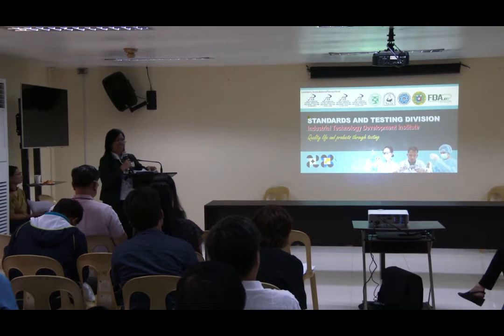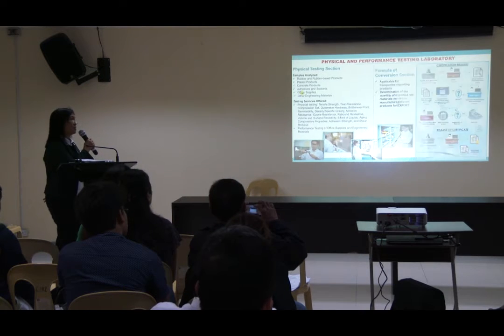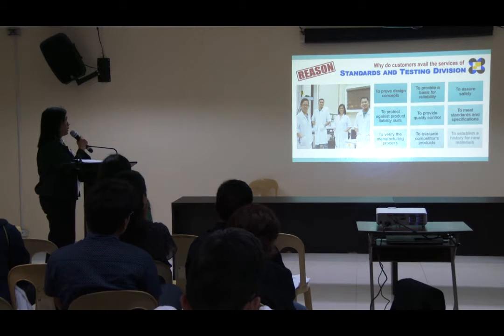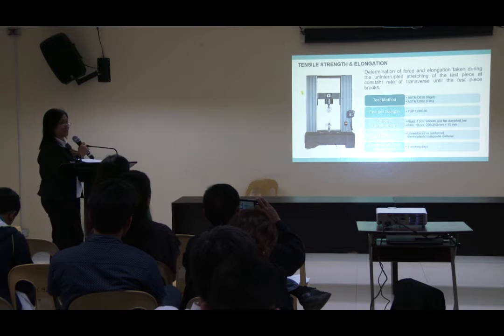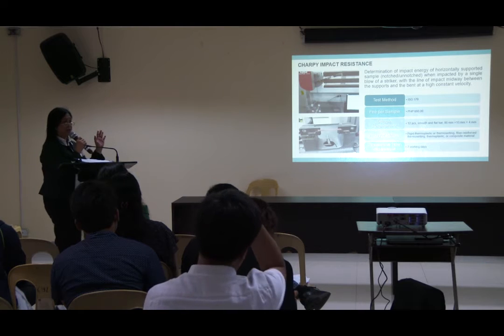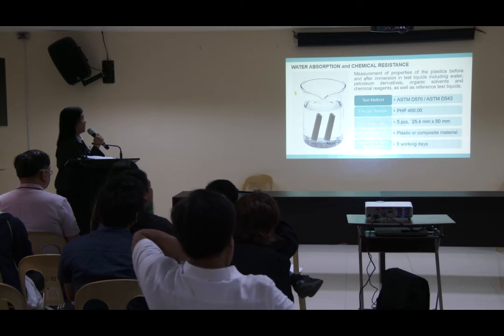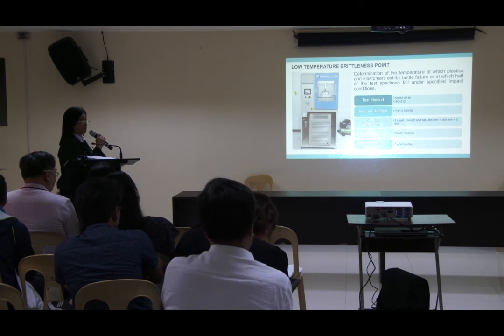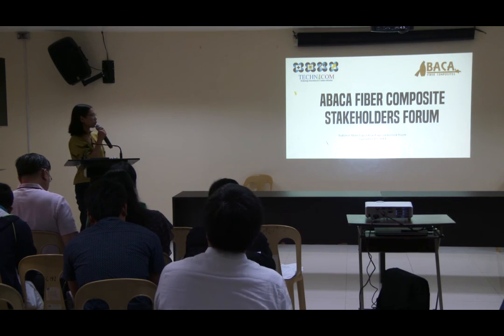Abaca Fiber Composite Stakeholders Forum 2019, DOST-ITDI"Quality Life and Products Through Testing"